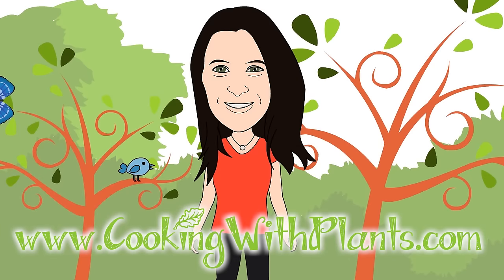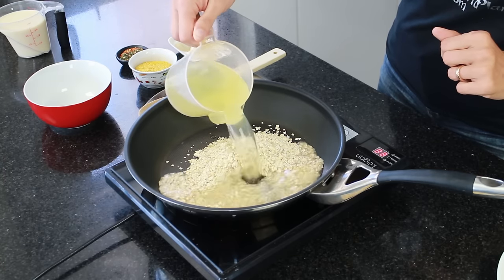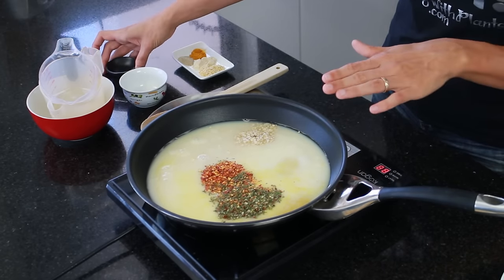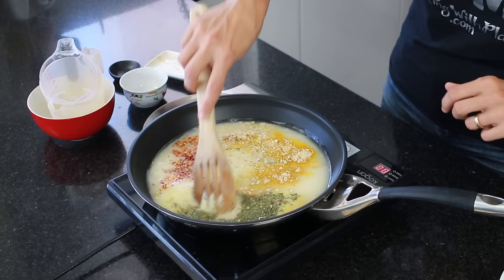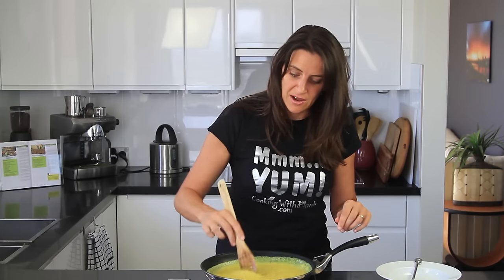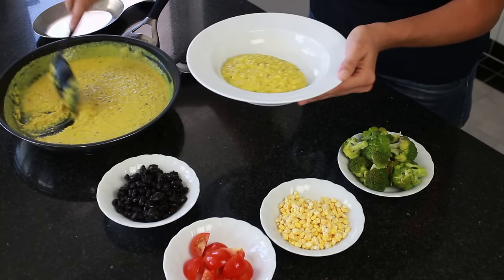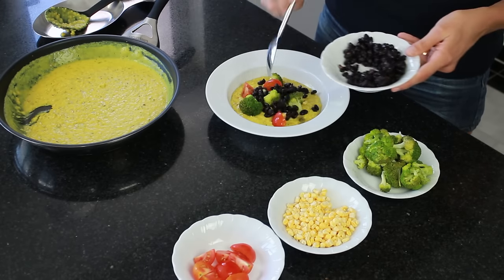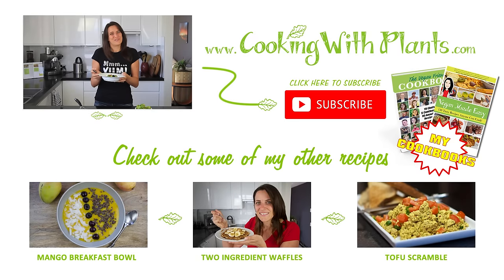Hearty Vegan Savory Oatmeal - EASY Vegan Breakfast Recipe Idea!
This vegan savory oatmeal is one of my all-time favorite breakfast recipes... or any time you feel hungry and want something tasty that's quick and easy to make!

I've been known to have this for breakfast, lunch and dinner. So quick and easy that even kids can make this.

Enjoy xx